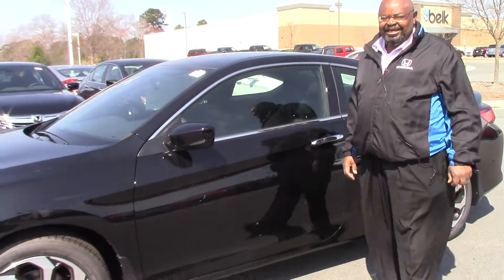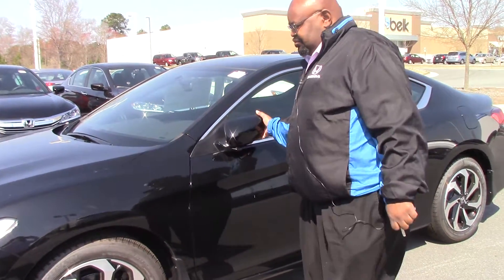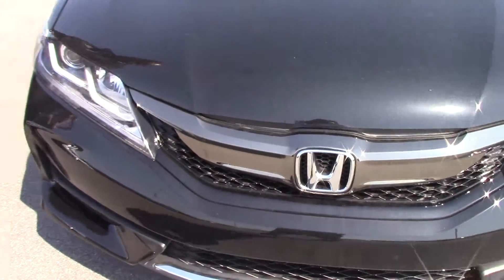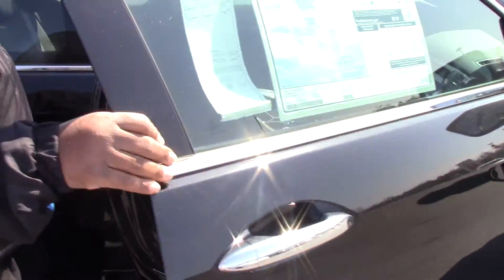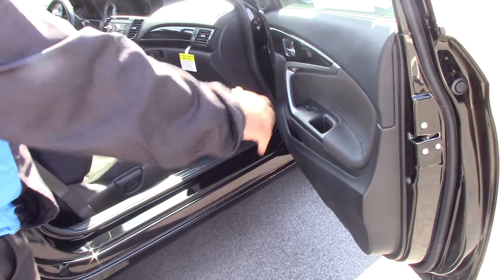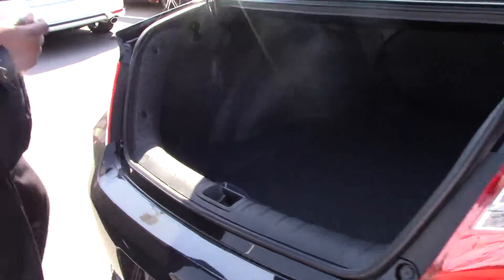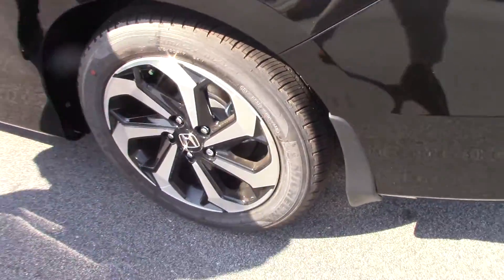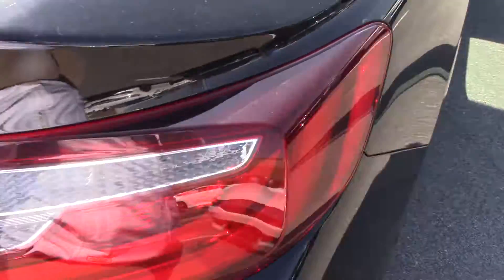2017 Honda Accord Coupe LX-S- Honda of Roanoke Rapids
Click on the link below to check out this AMAZING vehicle!

Comfort
Audio system with AM/FM radio, CD player (reads MP3 format) and color screen
Six speakers
Antenna
Cruise control
Alloy-look trim and leather
Remote power locks ; automatic locking
Upholstery cloth
Folding rear seats:
Front windows with one-touch on one window
Exterior
Safety
ABS
Anti-theft protection
Driver and passenger front seat belts with pre-tensioners
Technical
Engine: 2.4L Earth Dreams Technology™ in-line 4 with i-VTEC® variable valve timing
Power (SAE): 185 hp @ 6,400 rpm; 181 ft lb of torque @ 3,900 rpm
Transmission: continuously trans with manual mode and paddle shifters